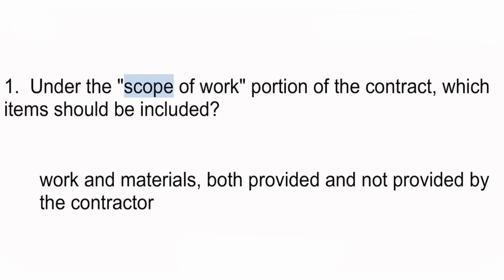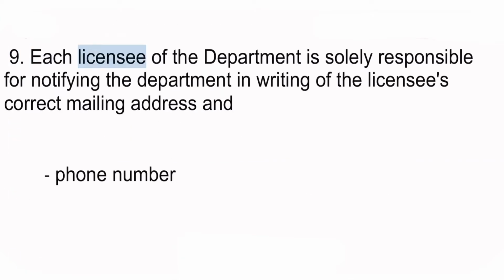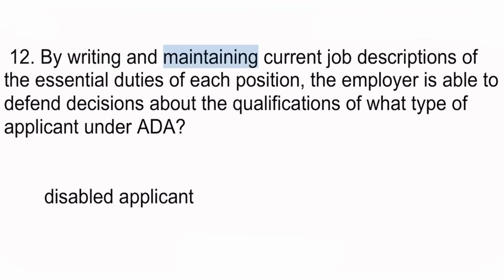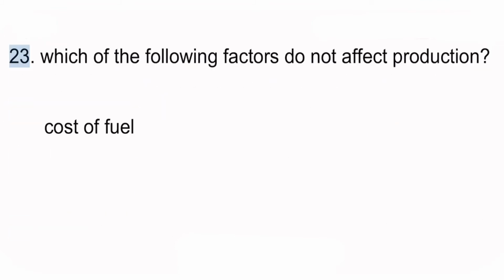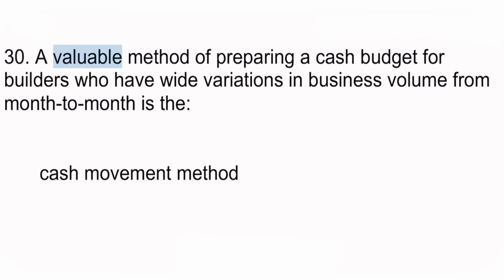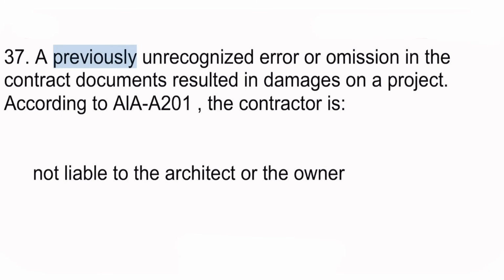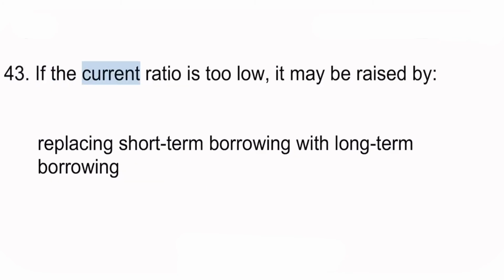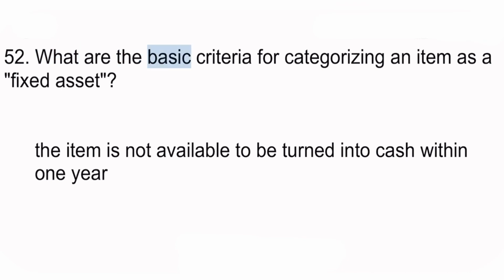Business & Finances Exam Prep. (Part 3)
most of the question are relating with Florida Contractor Manual (FCM) , Building's Guide of Accountant (BGA) and also AIA A201 AIA 401, AIA 701,
 In the video you can see the question and the correct answer, if you need more , ask me in the comments, if you want the questions with all posible answers ( wrong and rights ) ask me in the comments ! ! Hope it help you pass.